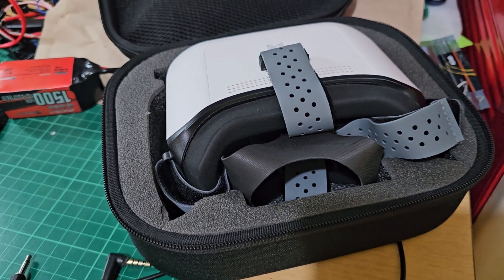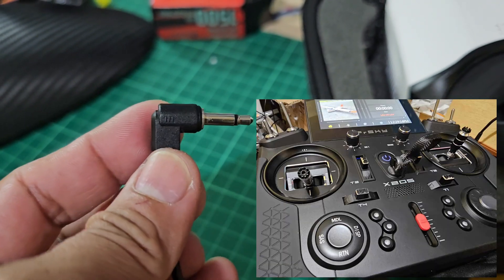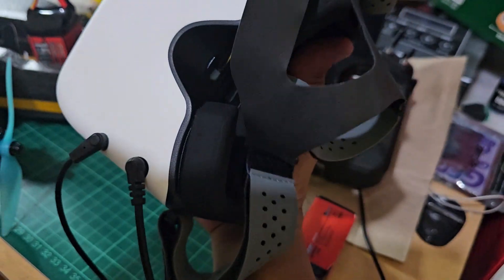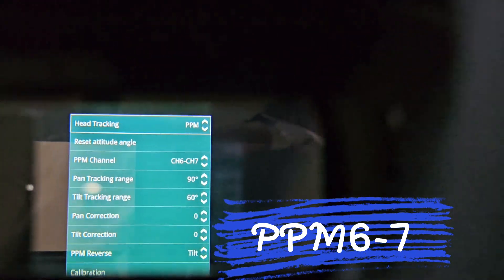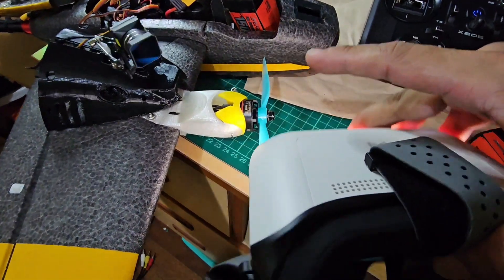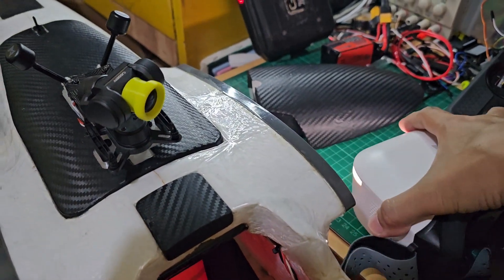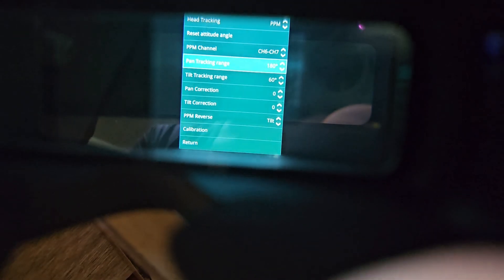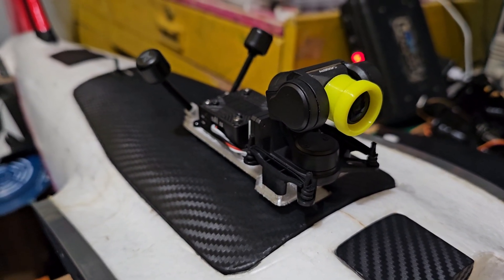Headtracking via PPM on Walksnail Goggles L?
Here's a quick demonstration of Walksnail Goggles L head tracking via PPM (instead of using the wireless PTZ mode). For a brief background, Headtracking via PTZ mode requires a Walksnail Moonlight vtx or a Walksnail Avatar V2 vtx (need to plug the uart lines of the gimbal and moonlight /v2 vtx). If using a different Walksnail vtx such as a V1 vtx, headtracking via PTZ won't work. The solution is to use PPM Mode instead. In this configuration, the goggles L will send head movements to the radio via trainer cable, and the radio will forward these signals to the gimbal (or a servo based pan tilt mechanism) via pwm lines. You need to connect the PWM1 to PWM4 lines of the gimbal to any spare output/PWM pin on your flight controller or receiver. Then you need to configure the radio controller to have the trainer enabled (via toggle switch) and set the trainer channels accordingly. I used PWM6 and 7 for the trainer channels to control the pan and tilt respectively.